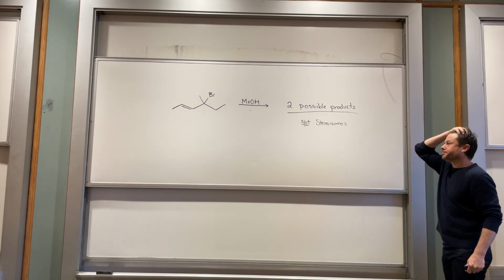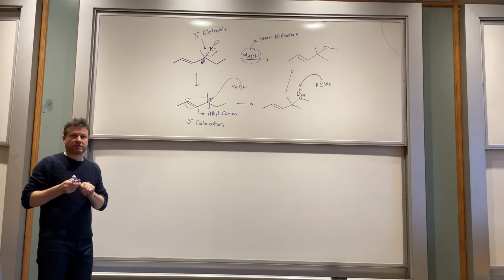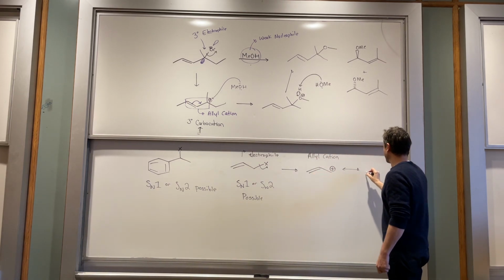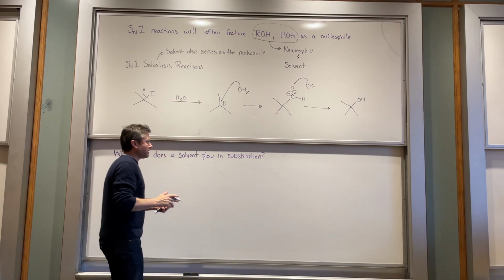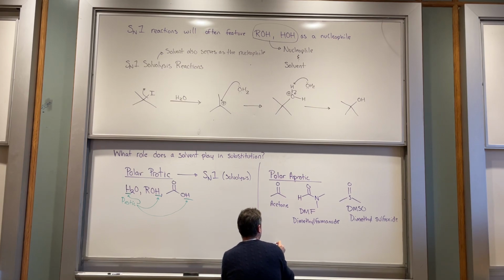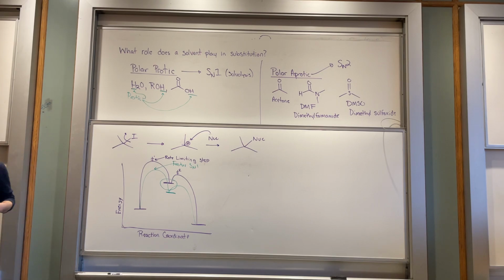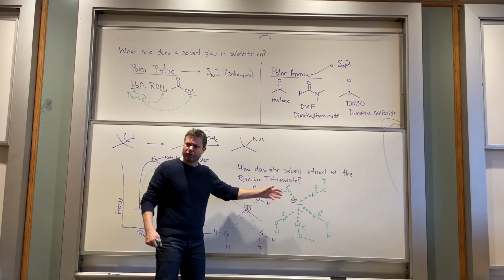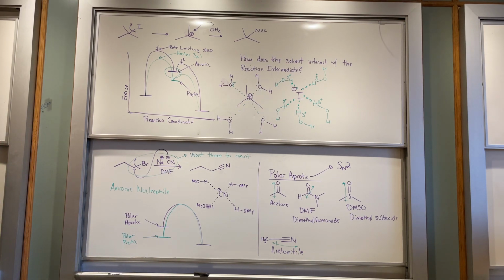Chapter 12 Lecture - Friday January 27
Substitution regioisomers.
Solvents for SN1 and SN2 reactions.
Solvent effect on reaction thermodynamics and kinetics.